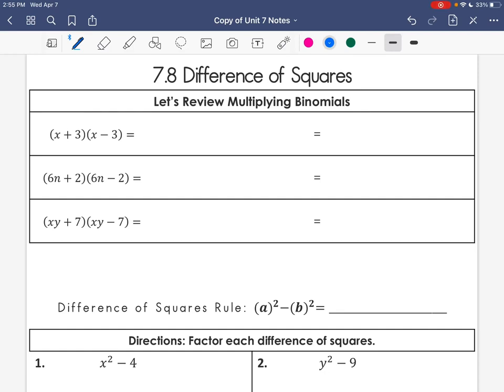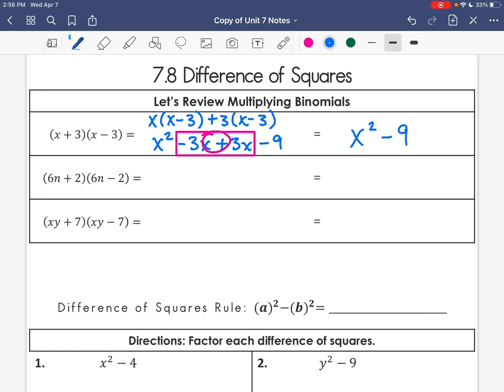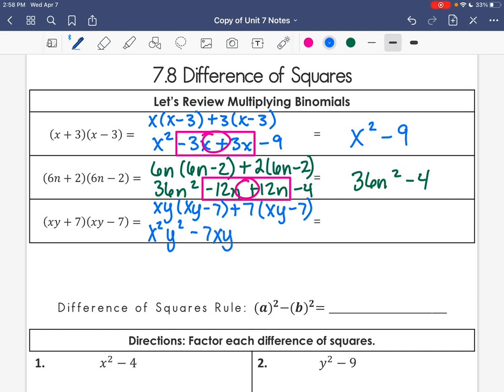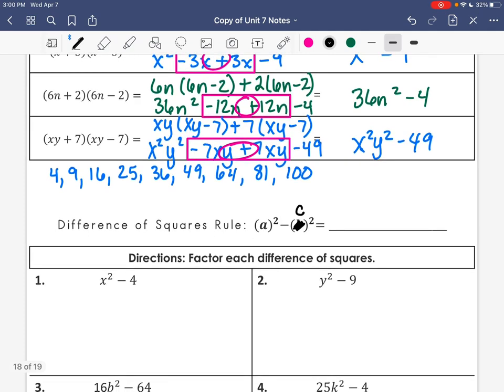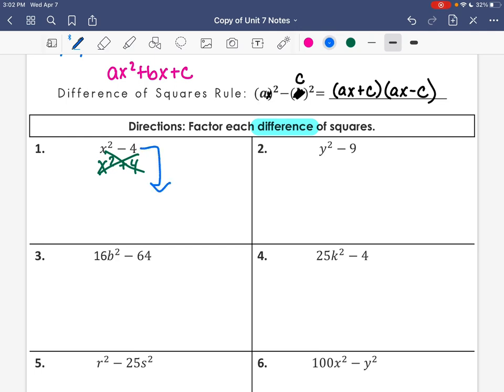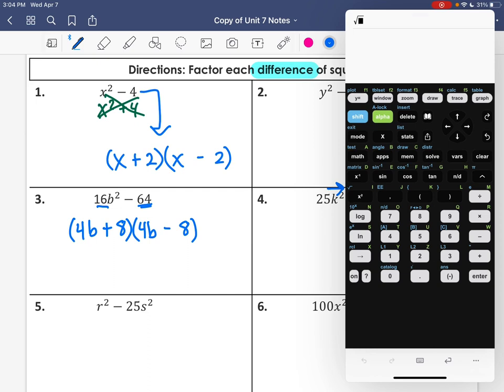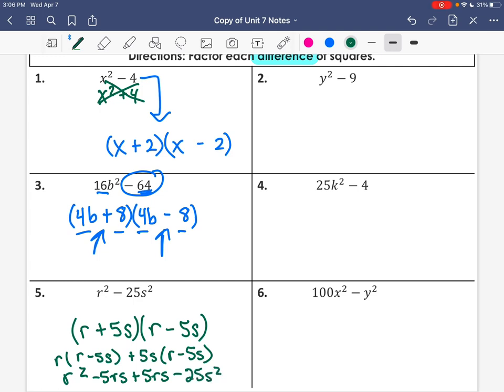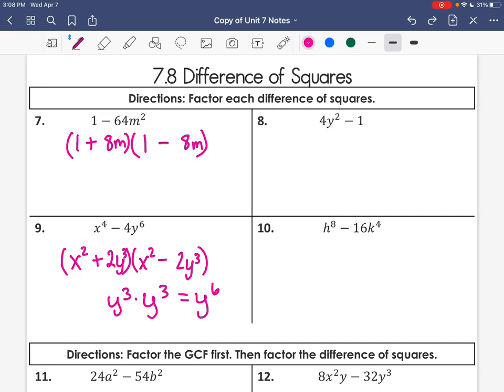Factoring Difference of Squares